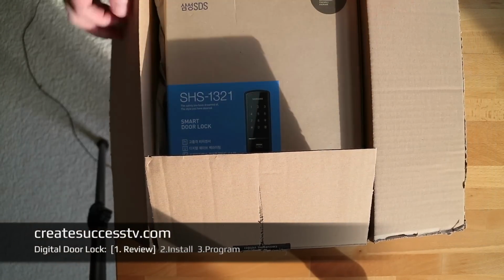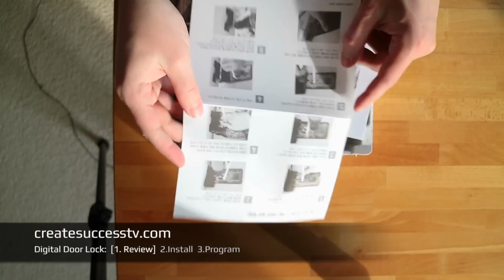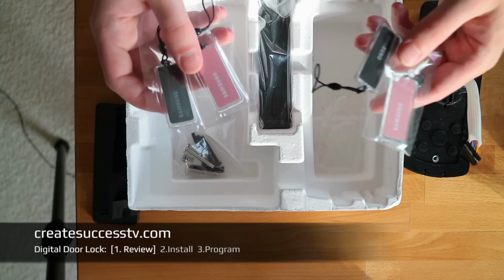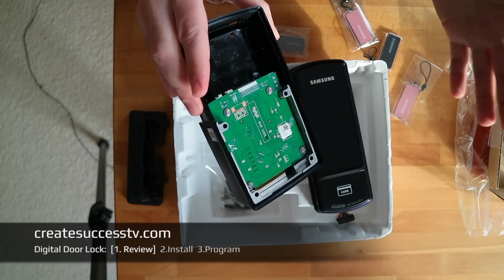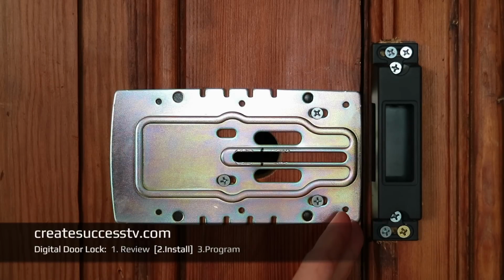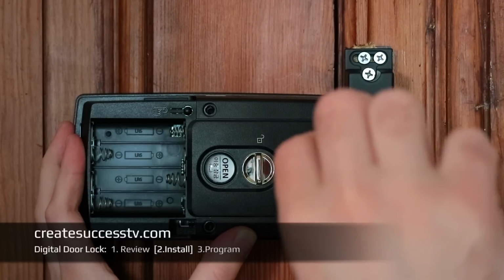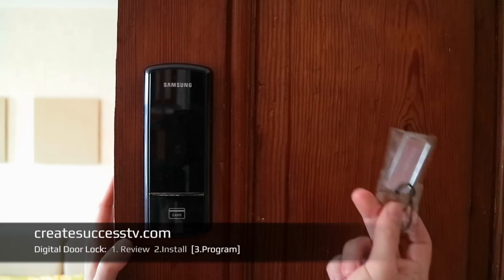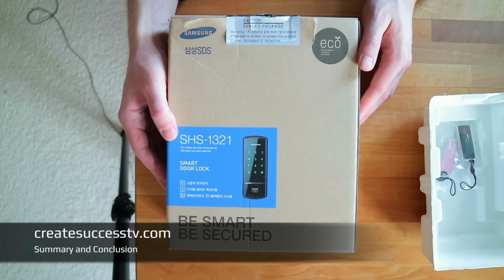Samsung Digital Door Lock SHS-1321 (Review & Installation)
Discover how to install and use a Samsung Digital Door Lock.
Step 1 - Samsung SHS-1321 on Amazon ➜
Step 2 - Door Lock Installation (at 9:40min)
Step 3 - Door Lock Programming (at 15:50min)

The SHS-1321 is a smart lock from the Samsung EZON line. It features keycode access via a touchpad and or RFID cards.

• Additional RFID keys on Amazon ➜
• Additional RFID keys on eBay ➜

The video is intended to help you learn more about digital home security.

Consumer grade products like this are primarily designed for ease of use, and to provide an additional layer of security.

In my opinion, they are very nice, affordable and convenient locks.

// This video does not include product placement. I got the product myself. //